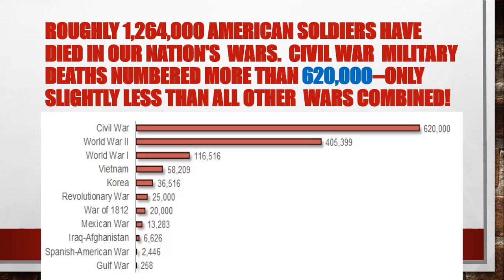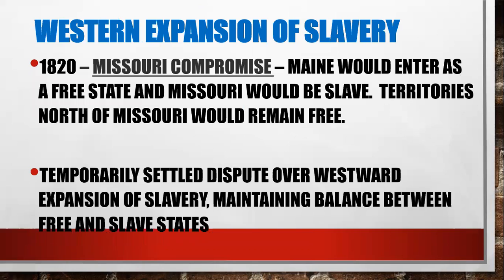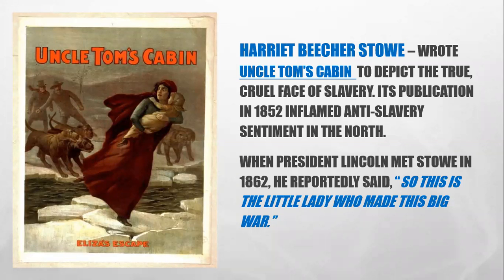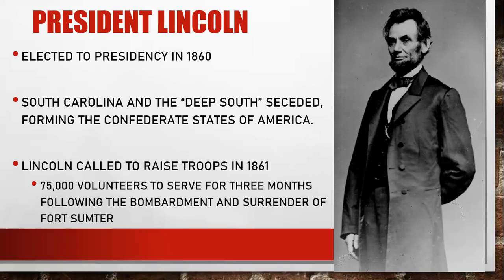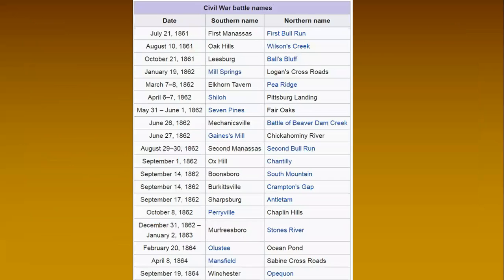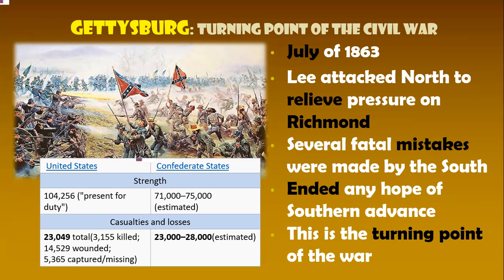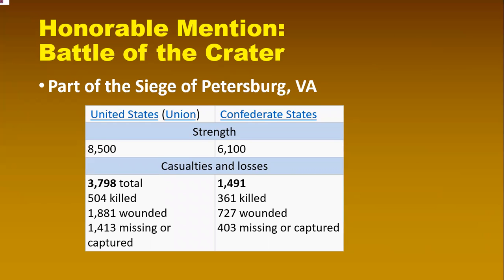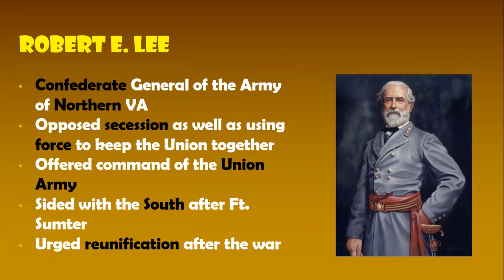VUS 7 Pt 1 Causes and Events